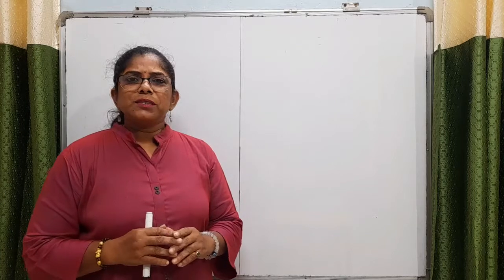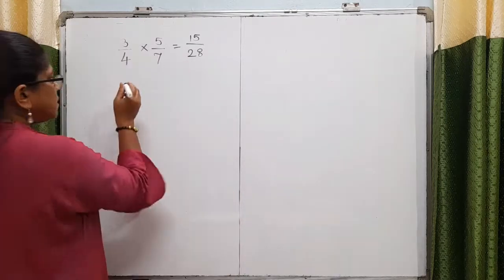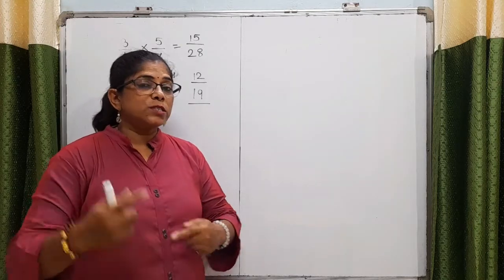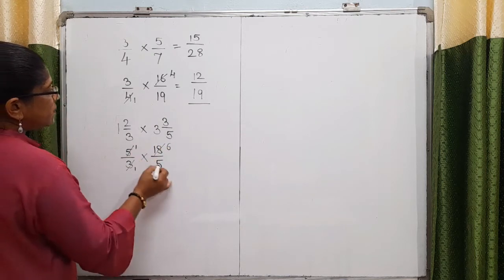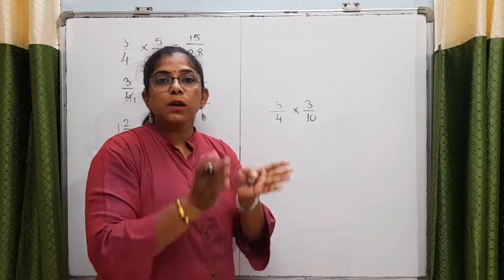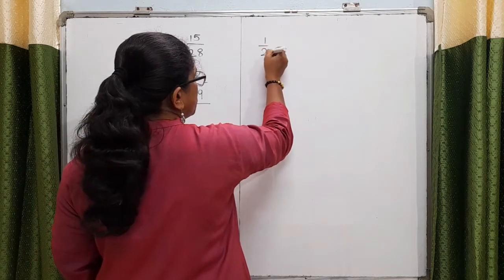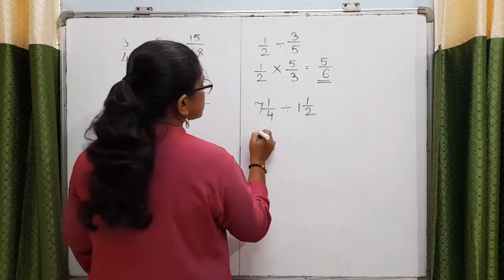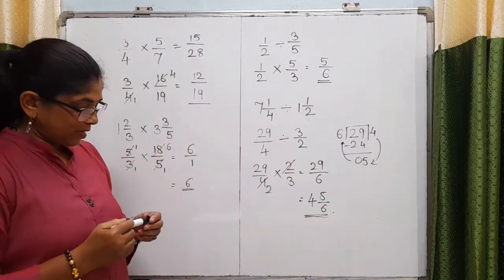All About Fractions - Part 3 (multiplication and division)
Watch the complete video to understand the concepts properly